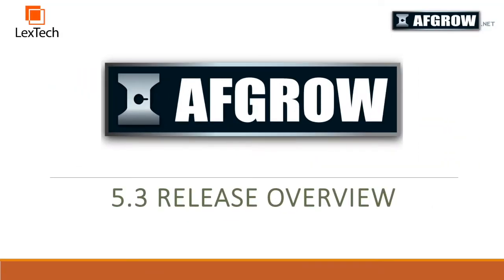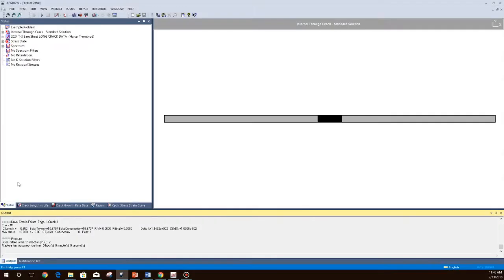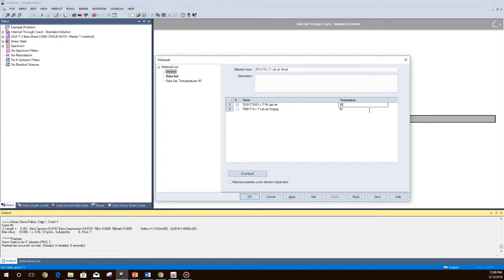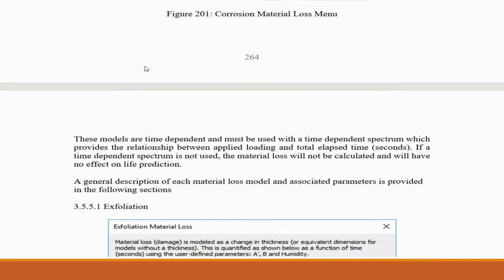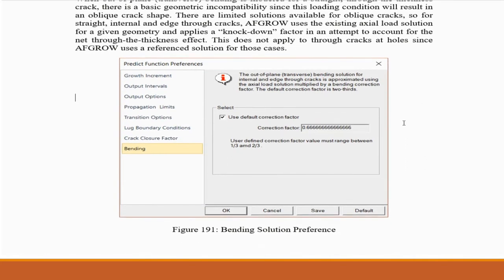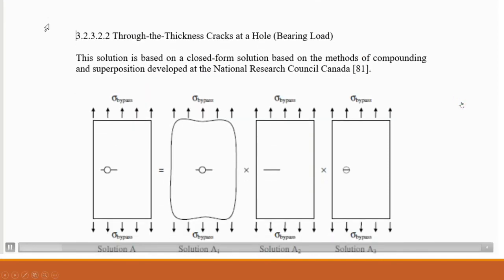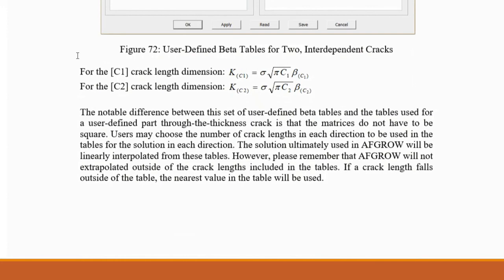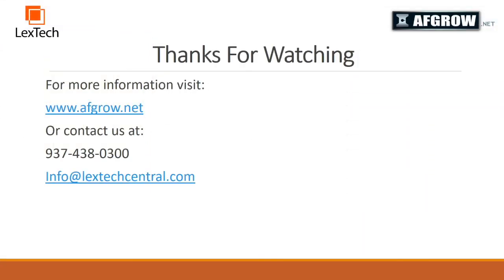AFGROW 5.03 Release Overview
This video will give an overview of the new feature that are available in that AFGROW 5.3 Release.
Some of the more important features include:
1. A new advanced solution for through crack(s) at holes under bearing loading
2. Ability to use different crack growth rate data for each growth direction ( A and C)
3. Ability to use different crack growth rate data for spectrum defined temperature tags
4. Solution for corner cracks at the “knuckle” of a countersunk hole